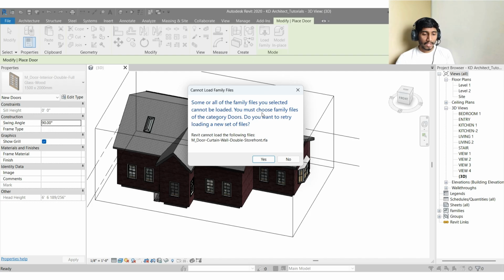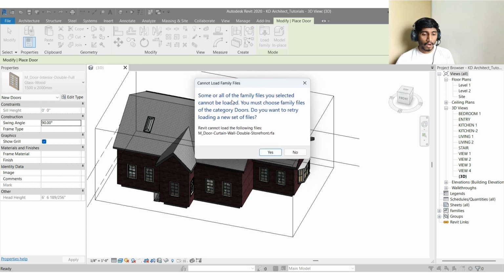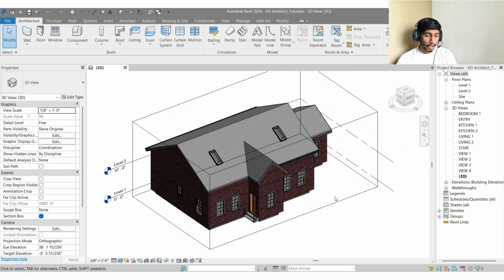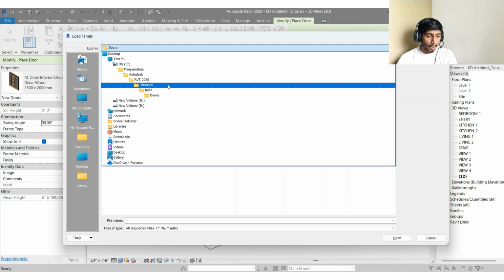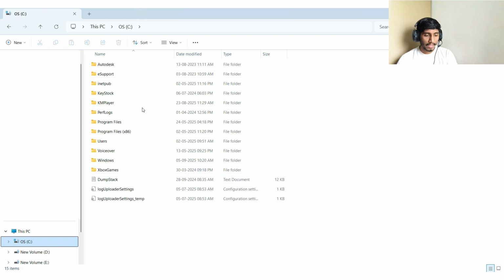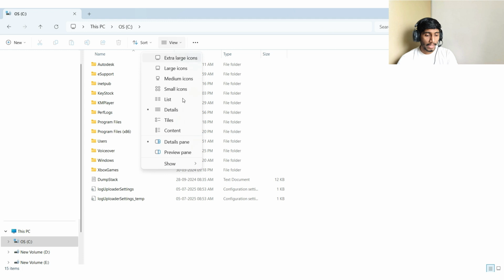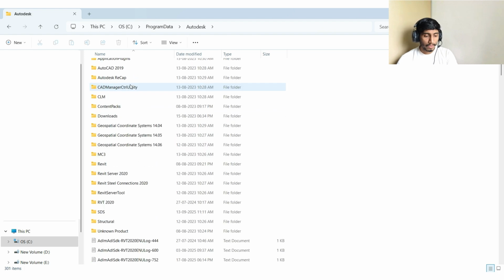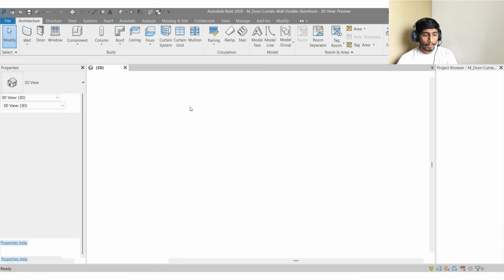Fix Cannot Load Family Files Error in Revit | Curtain Wall Door Not Loading Solution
Fix Cannot Load Family Files Error in Revit

Are you getting the “Cannot Load Family Files” error in Revit when trying to insert a Curtain Wall Door? 🚪 Don’t worry — this step-by-step tutorial will show you how to fix the issue and successfully load the right family files in Revit.

This solution works for Revit 2023, Revit 2024, and Revit 2025.